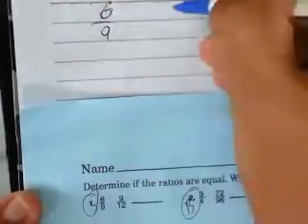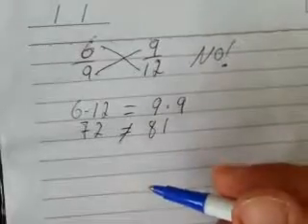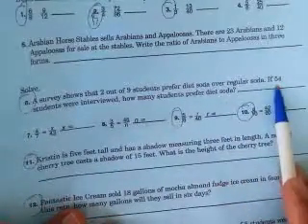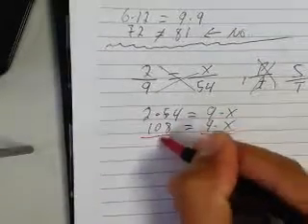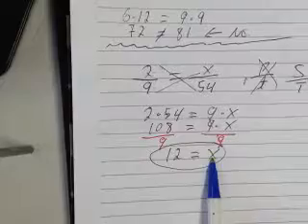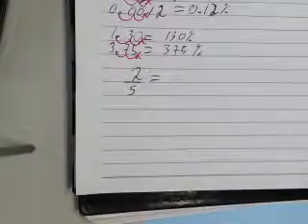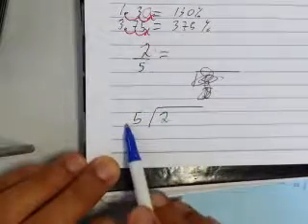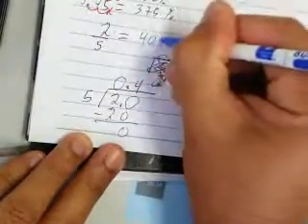Review for test 1, Math 6.